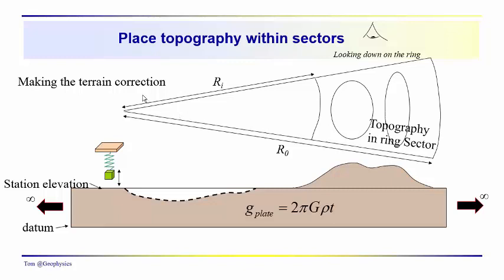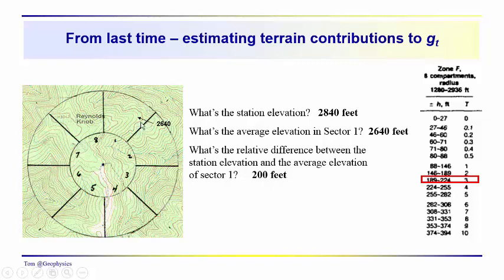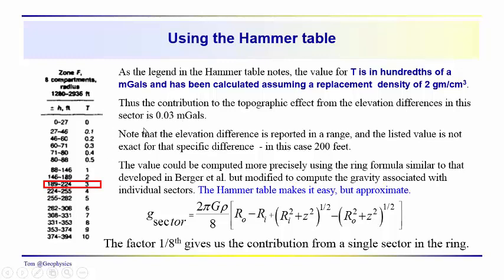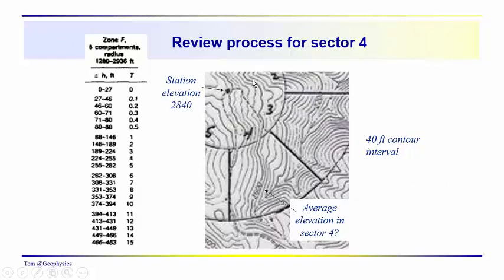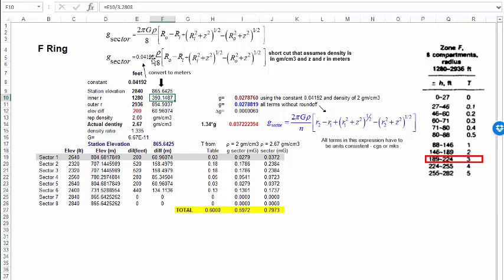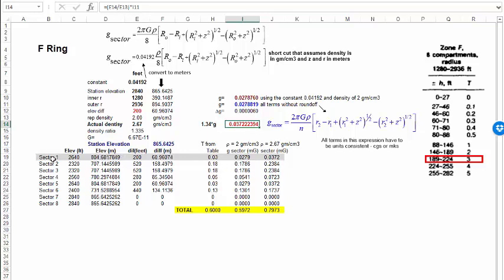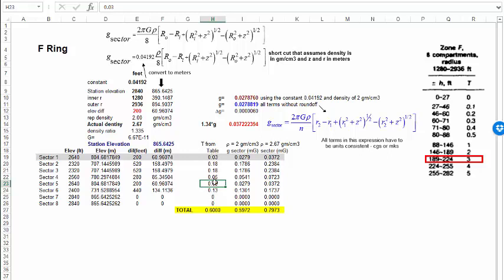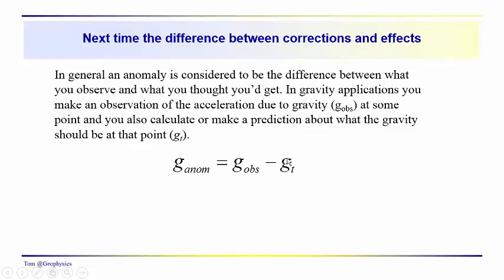Geophysics: Gravity - Terrain effect/correction part 2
We complete our discussion of the terrain effects. We emphasize the need for units consistency and also discuss a shorthand approach that uses a constant that allows you to mix units for density, distances and thicknesses.